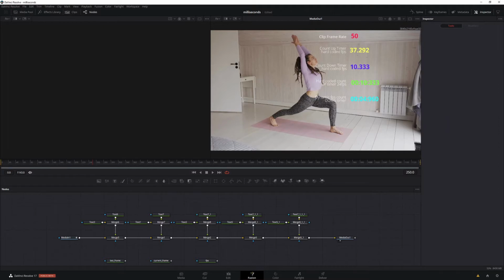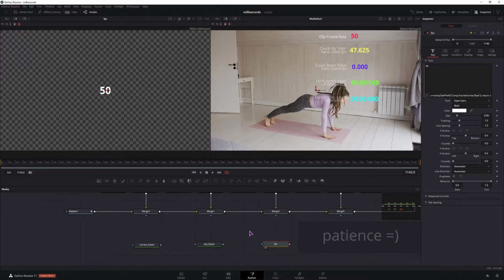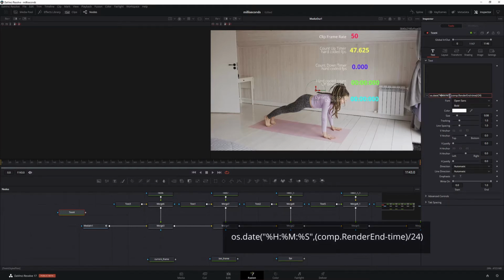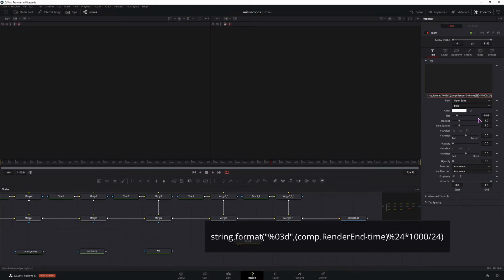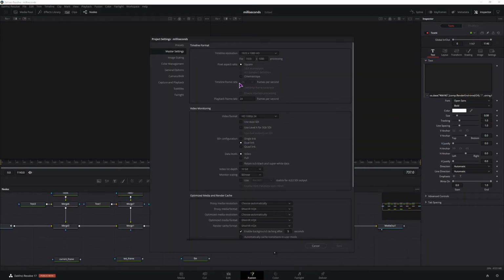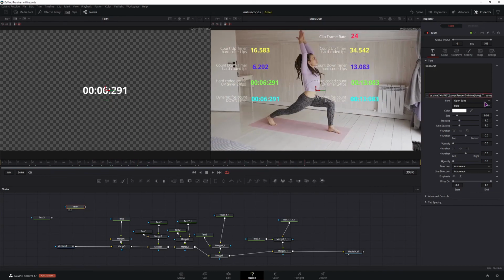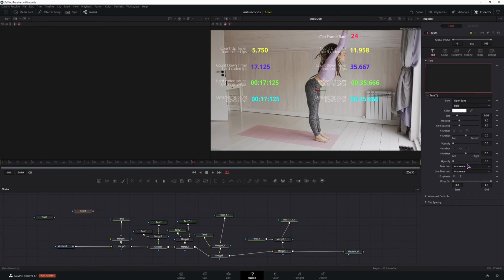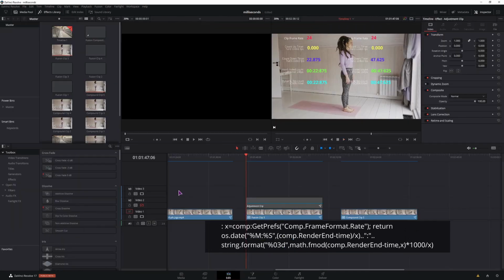SHOW time in MILLISECONDS DaVinci Resolve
In this tutorial tearn how to show time in milliseconds in davinci resolve. There are a few ways but tut there is always a better way to do something, it's no different with shwoing millisedonds in davinci resolve. I cover the basics of displaying time and then focus on doing milliseconds.

& Enable 🔔 notification

MY EQUIPMENT & Amazon links